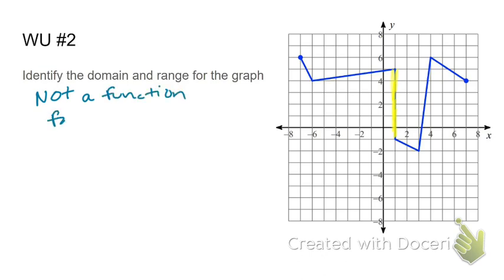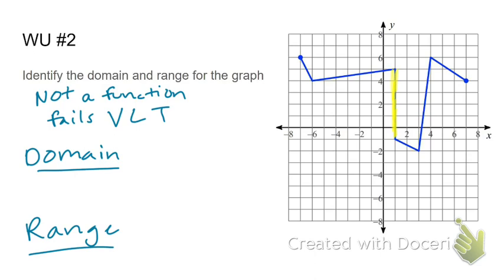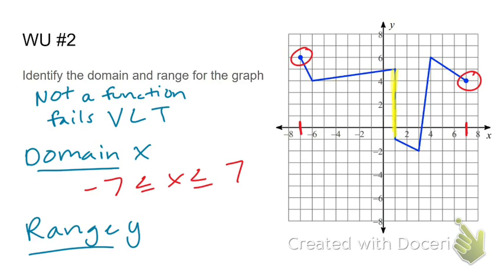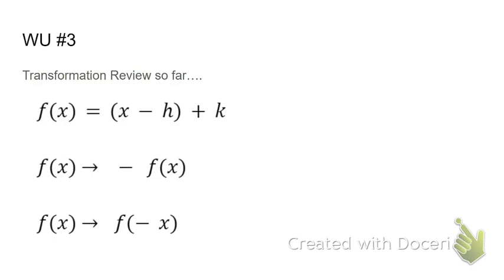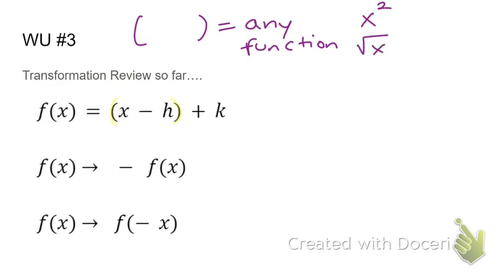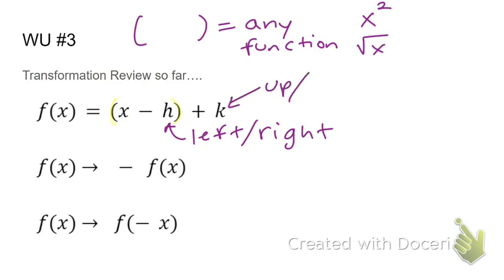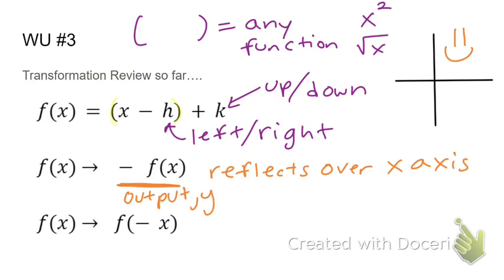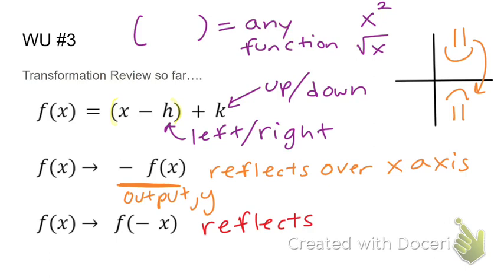Algebra 2 Warm Up for Lesson 3.6